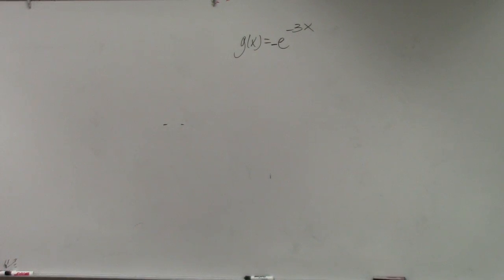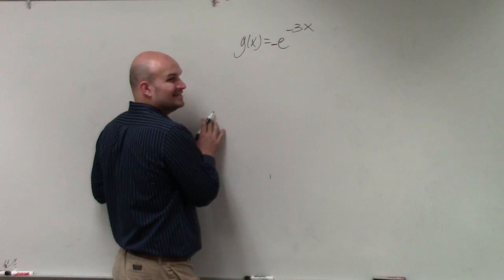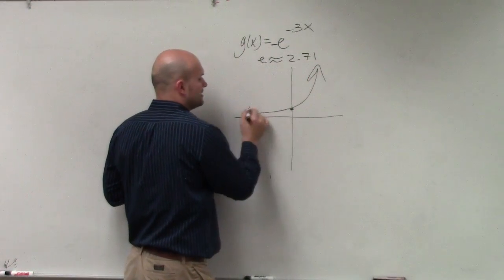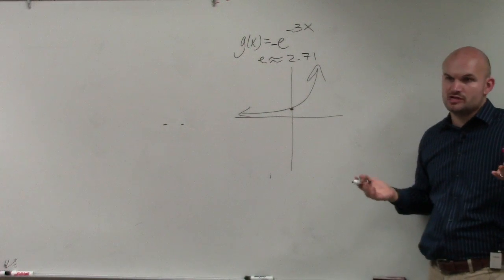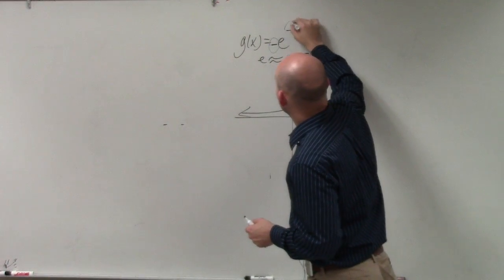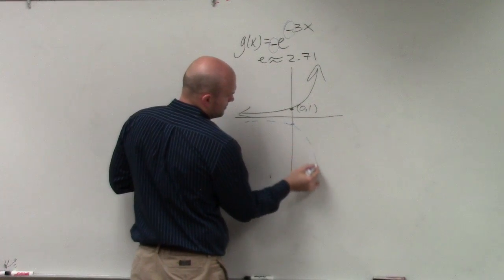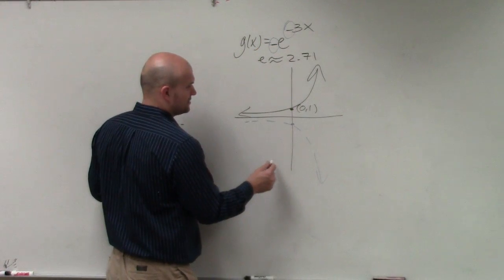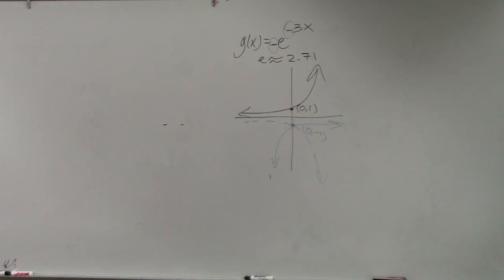Graph an exponential functions with a reflection about x and y axis